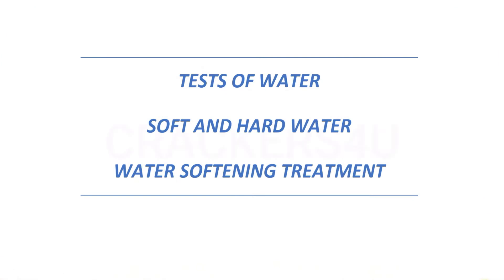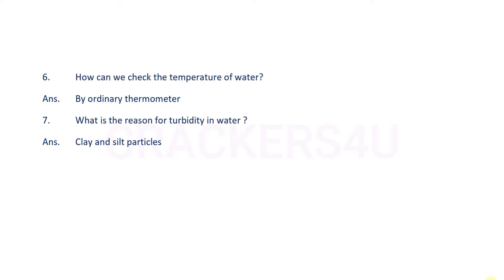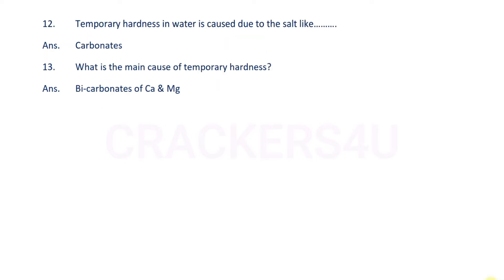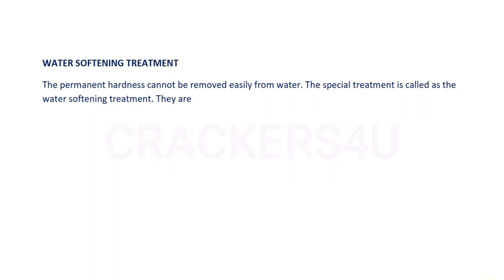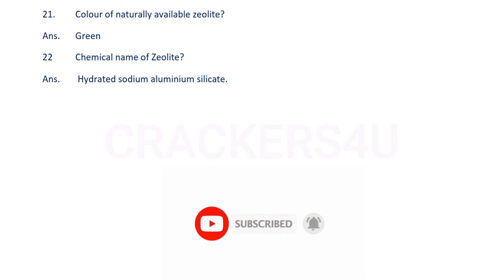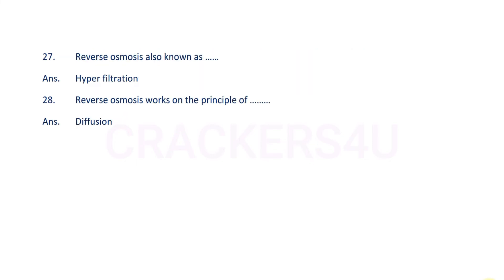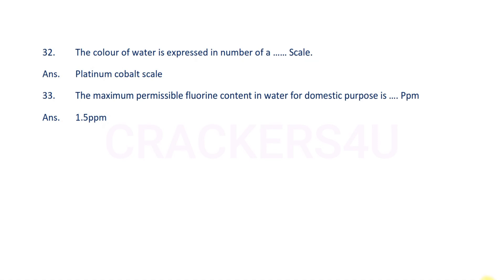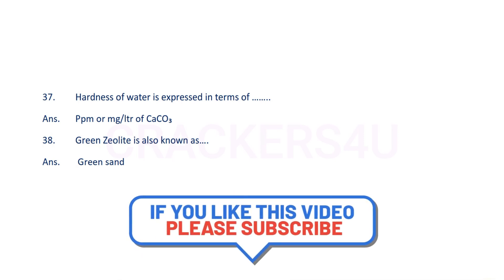NCVT ITI Plumber Question and Answers Syllabus Based Series..Water..PSC Plumber/Junior Instructor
Plumber Question and Answers PSC ITI...Tests of Water/Hard & Soft Water/Water softening
NCVT ITI Plumber Question and Answers Syllabus Based Series..Pumps

Dear friends, if you find this class useful to you, please comment on it, as well as any inaccuracies. Then I can correct it and do the class well again. Thank you so much for your support.
പ്രിയ സുഹൃത്തുക്കളെ, ഈ ക്ലാസ് കൊണ്ട് നിങ്ങൾക്ക് അല്പം എങ്കിലും പ്രയോജനമുണ്ടാവുകയാണെങ്കിൽ അതിനെ കുറിച്ച് നിങ്ങളുടെ അഭിപ്രായം, അതുപോലെ എന്തെങ്കിലും തെറ്റുകുറ്റങ്ങൾ ഉണ്ടെങ്കിൽ എന്നിവ കമന്റിൽ രേഖപ്പെടുത്തണം. എന്നാലെ എനിക്ക് അത് തിരുത്തി ക്ലാസ് വീണ്ടും നന്നായി ചെയ്യാൻ പറ്റുകയുള്ളു . നിങ്ങളുടെ സപ്പോർട്ടിന് വളരെ നന്ദി രേഖപ്പെടുത്തുന്നു.